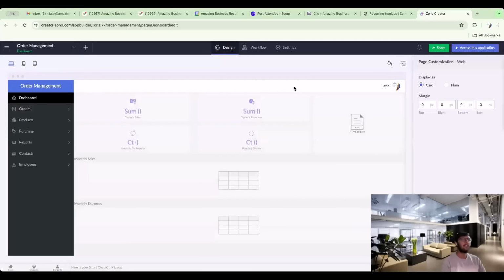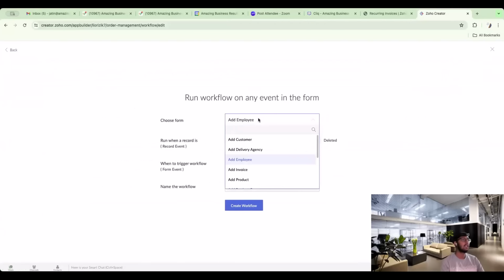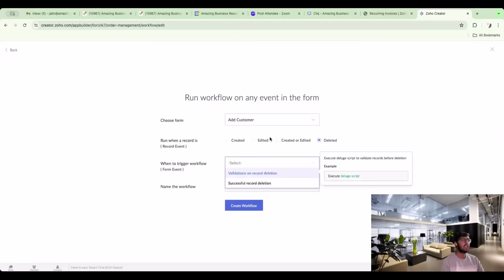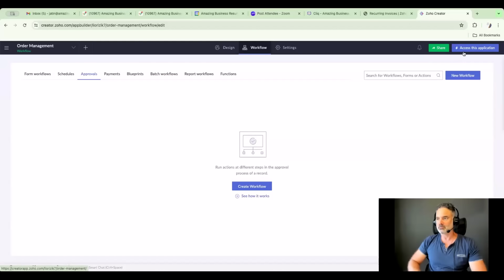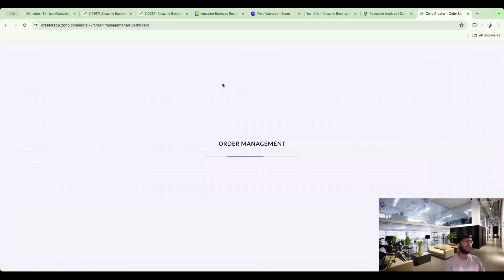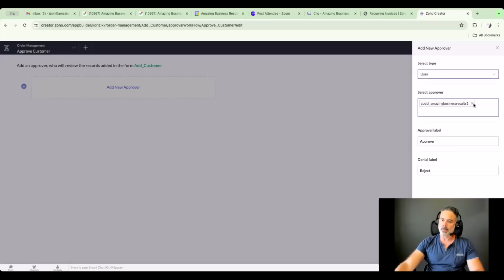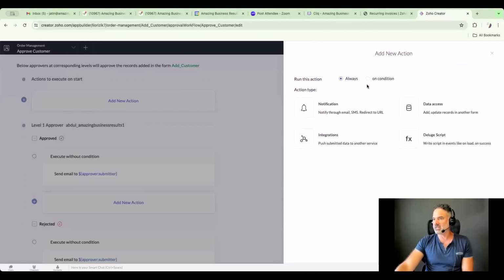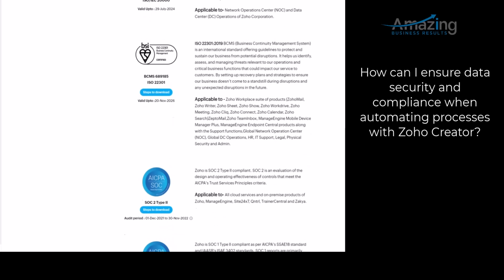Automating Business Processes with Zoho Creator - Webinar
Unlock the full potential of Zoho with our free training and support packages

My Book